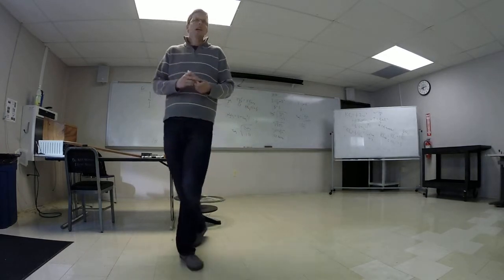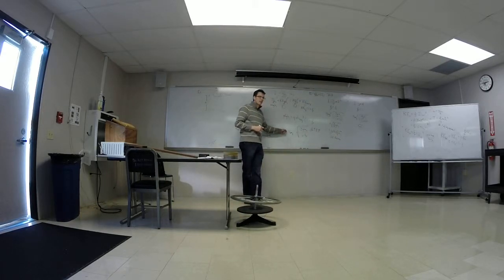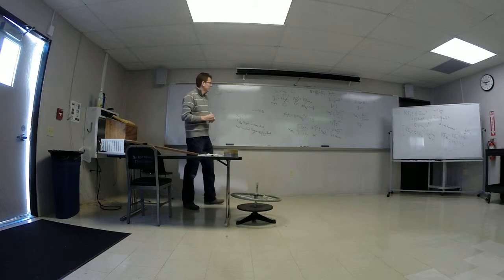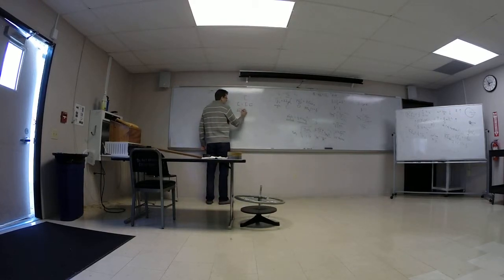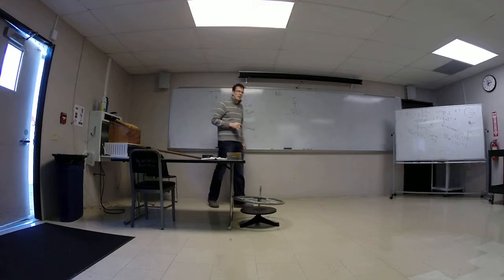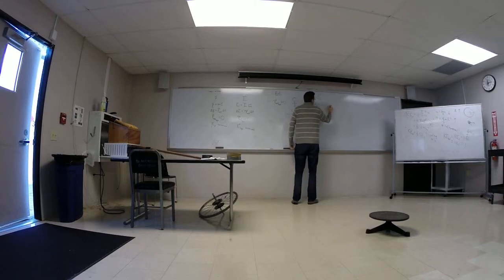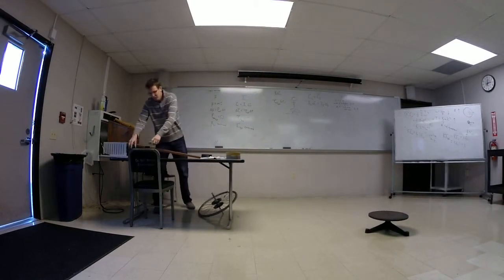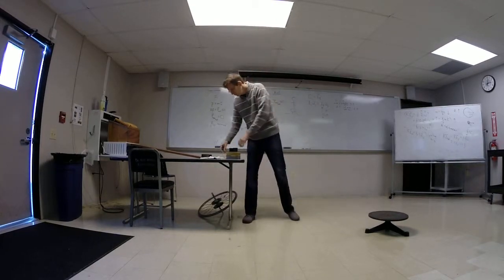Physics Lecture 11/10/15 - Part 2